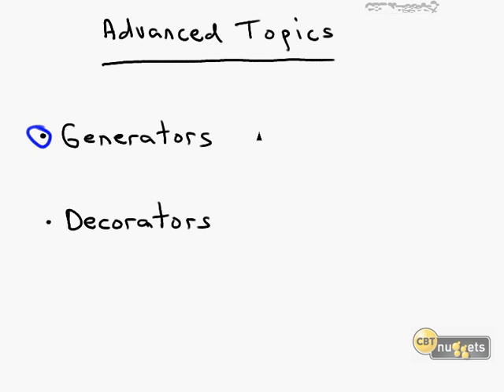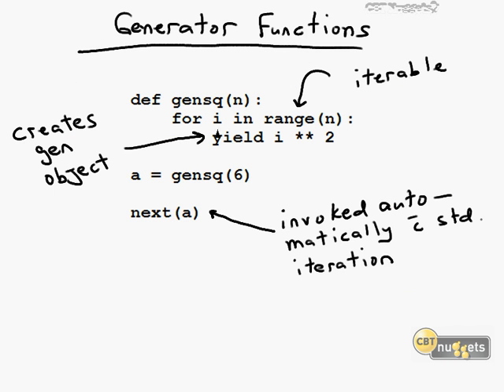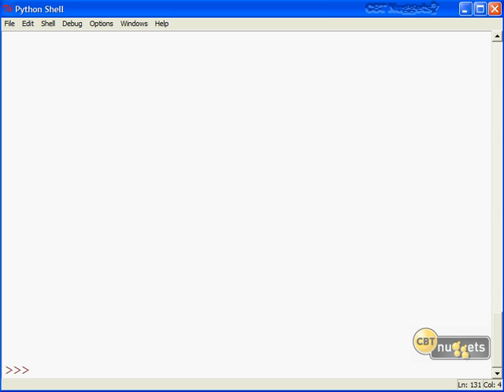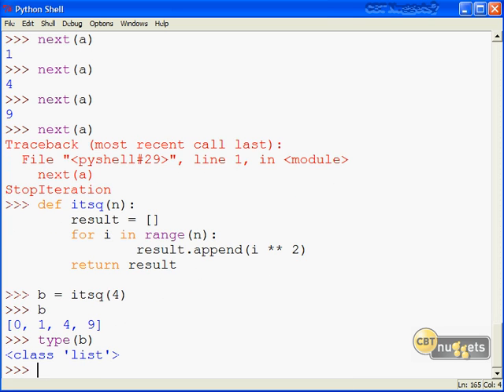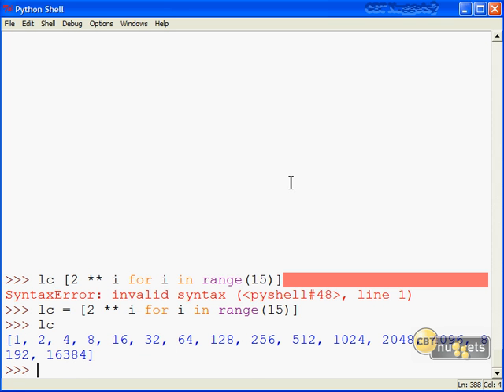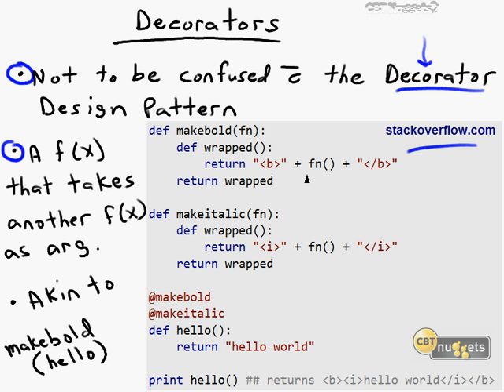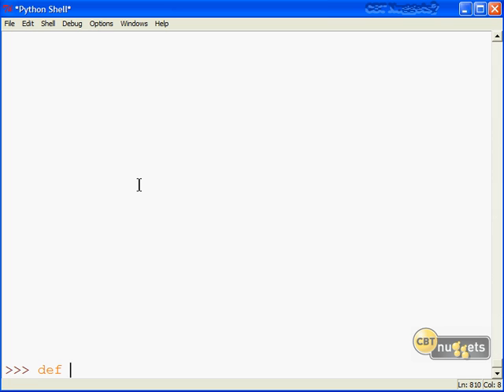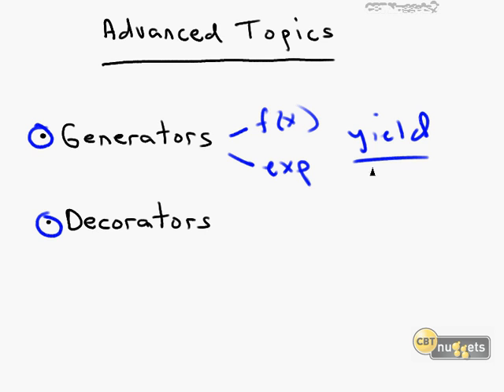16 Advanced Topics